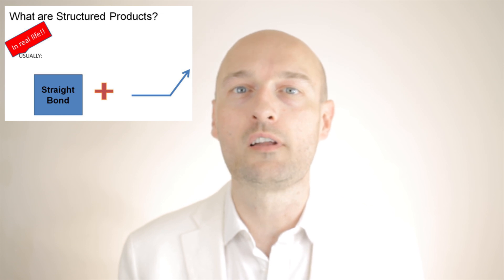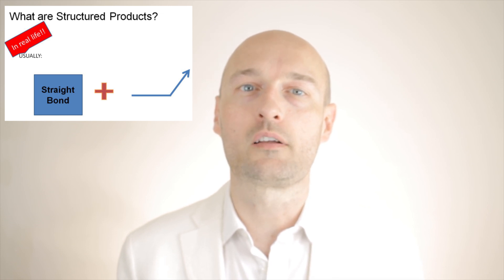What are Structured Products?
Today we will learn what structured products are.

A structured product, also known as a market-linked investment, is a pre-packaged investment strategy based on a single security, a basket of securities, options, indices, commodities, debt issuance or foreign currencies, and to a lesser extent, derivatives. The variety of products just described demonstrates that there is no single, uniform definition of a structured product. A feature of some structured products is a "principal guarantee" function, which offers protection of principal if held to maturity. For example, an investor invests $100, the issuer simply invests in a risk-free bond that has sufficient interest to grow to $100 after the five-year period. This bond might cost $80 today and after five years it will grow to $100. With the leftover funds the issuer purchases the derivatives needed to perform whatever the investment strategy calls for. Theoretically an investor can just do this themselves, but the cost and transaction volume requirements of many derivatives are beyond many individual investors.

Structured products are designed to facilitate highly customized risk-return objectives. This is accomplished by taking a traditional security, such as a conventional investment-grade bond, and replacing the usual payment features (e.g. periodic coupons and final principal) with non-traditional payoffs derived not from the issuer's own cash flow, but from the performance of one or more underlying assets.

Structured products were created to meet specific needs that cannot be met from the standardized financial instruments available in the markets. Structured products can be used as an alternative to a direct investment, as part of the asset allocation process to reduce risk exposure of a portfolio, or to utilize the current market trend.

Structured products originally became popular in Europe and are a much smaller market in the United States, where they are  offered as SEC-registered products, which means they are accessible to retail investors in the same way as stocks, bonds, exchange traded funds (ETFs) and mutual funds. Their ability to offer customized exposure to otherwise hard-to-reach asset classes and subclasses makes structured products useful as a complement to traditional components of diversified portfolios.

U.S. Securities and Exchange Commission (SEC) Rule 434 (regarding certain prospectus deliveries) defines structured securities as "securities whose cash flow characteristics depend upon one or more indices or that have embedded forwards or options or securities where an investor's investment return and the issuer's payment obligations are contingent on, or highly sensitive to, changes in the value of underlying assets, indices, interest rates or cash flows".